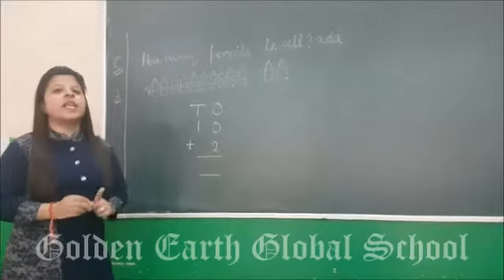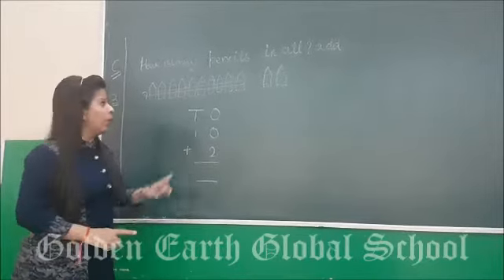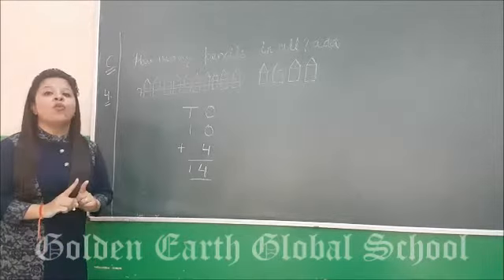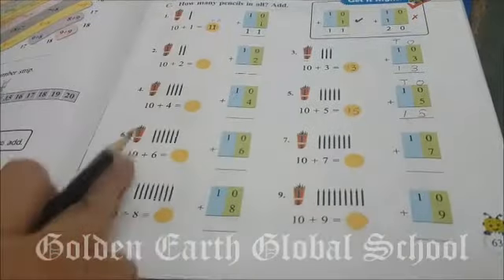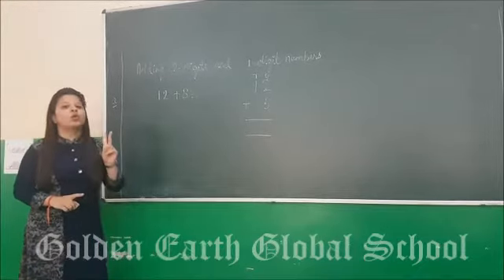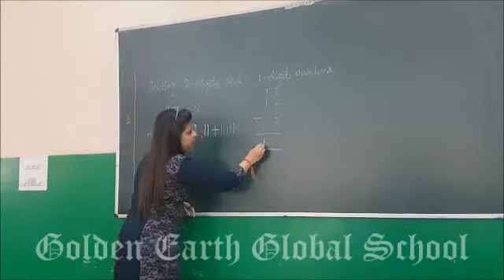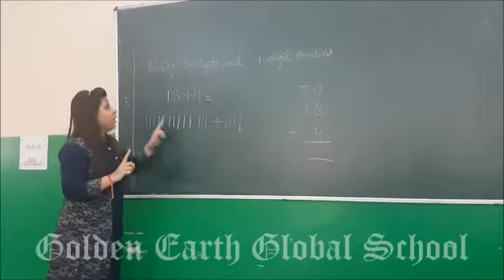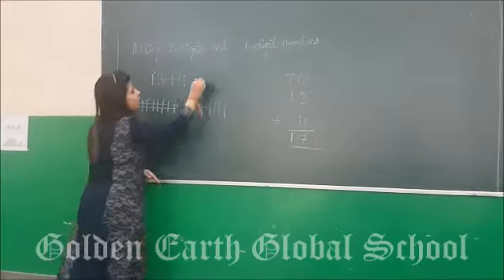Grade 1| Maths | Page 63,64 and 65 | Golden Earth Global School, Sangrur